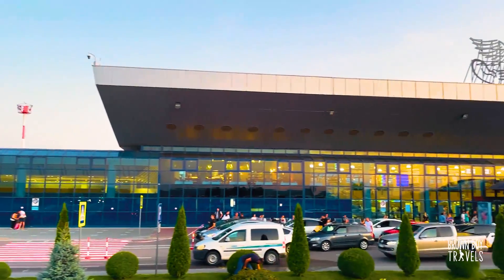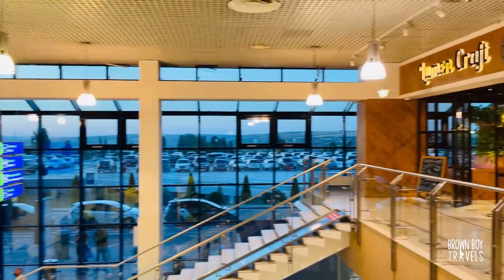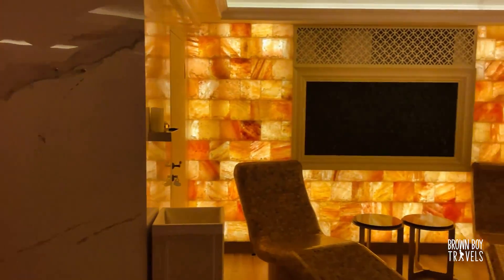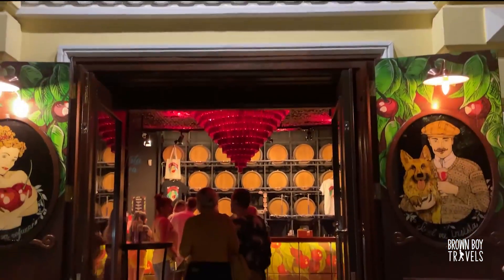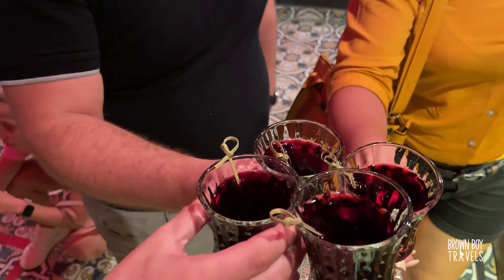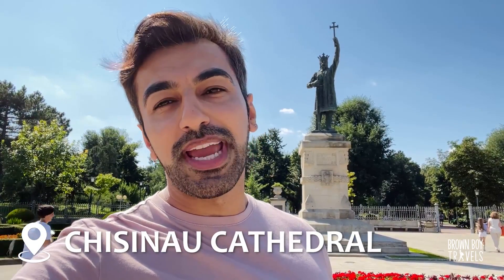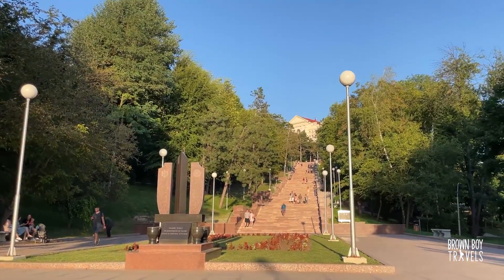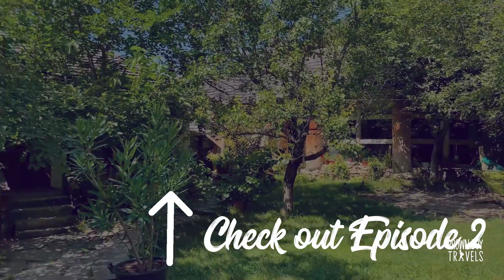Moldova Travel Vlog Episode 1 | Chisinau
Welcome to my exciting travels to Moldova. In the episode of my Moldova Travel Vlog, I explore the city of Chisinau which is the capital of Moldova from the Chisinau Airport to everything that you should see and explore. Come with me let's explore the capital of Moldova together.

Timestamps
00:00 Welcome
00:57 Arrival in Chisinau
01:07 Chisinau Airport
01:59 Hotel in Chisinau
02:47 Nobil Spa
03:27 Night Tour of Chisinau
05:23 Nightlife in Chisinau
06:16 Practical Information
08:05 31 Aug 1989 Street
10:38 Soviet Architecture in Chisinau
11:08 Wine bar
11:18 Stefan cel Mare Park
13:41 Chisinau Cathedral
14:58 Stefan cel Mare Boulevard
15:38 Sciusev Street
17:03 Valea Morilor Park
18:30 Outro